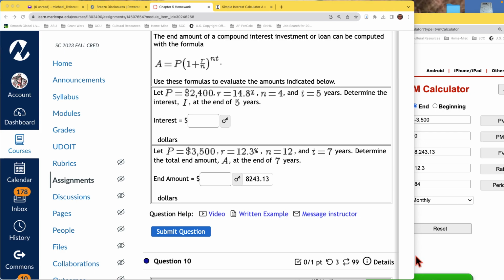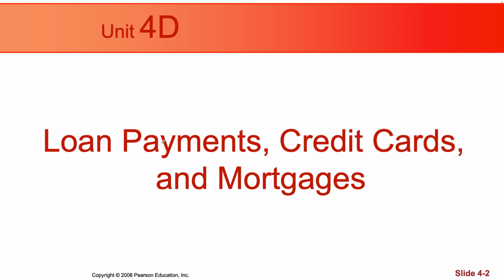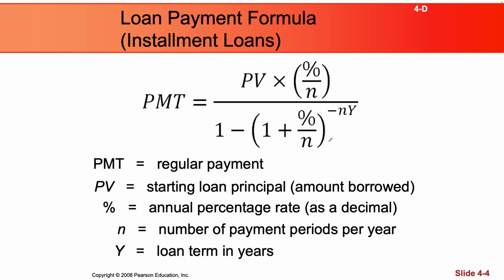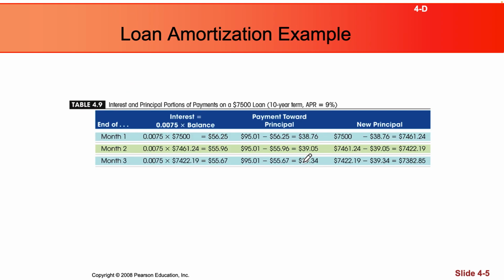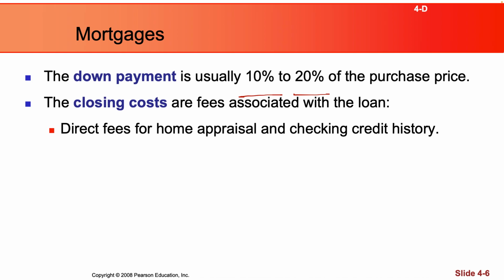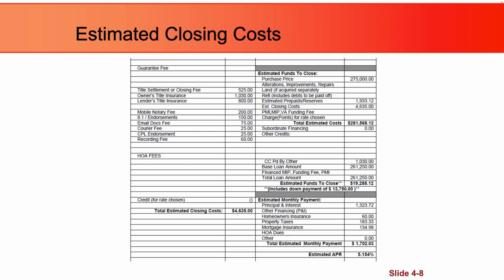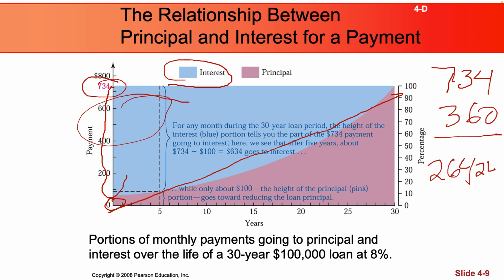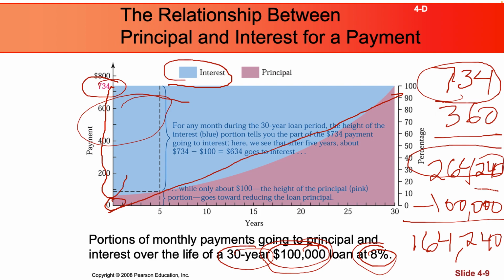MAT140 Lecture Lesson 6 10-12-23